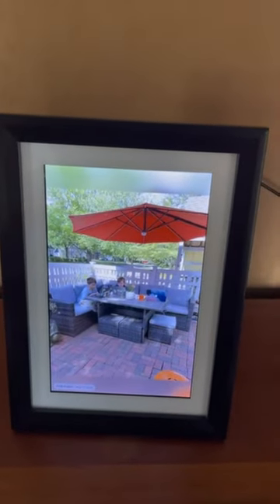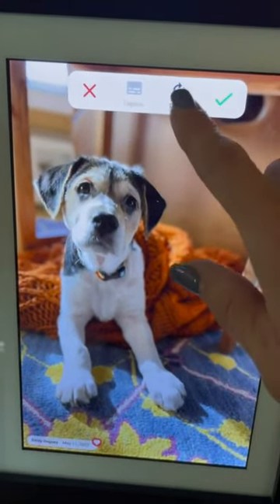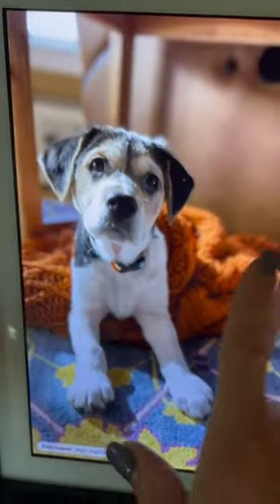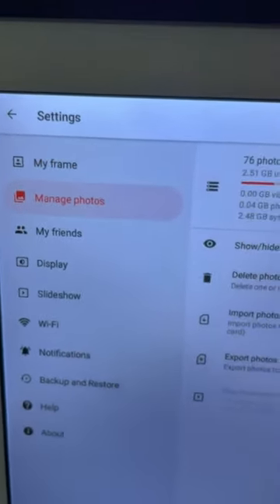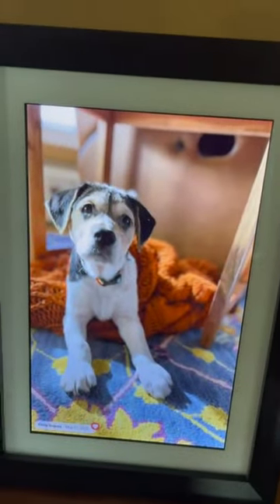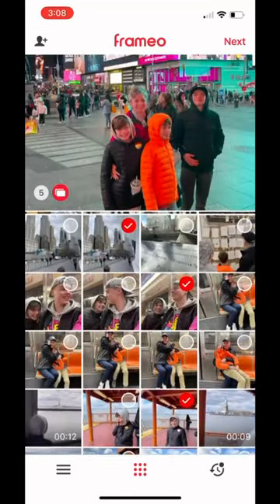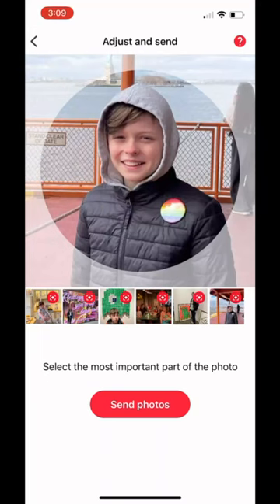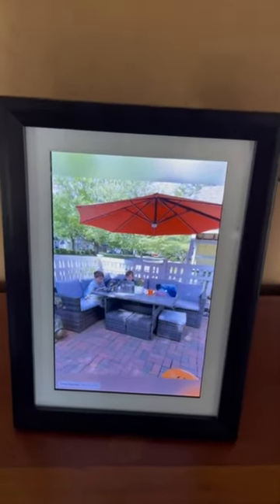Skyzoo WiFi Digital Picture Frame, IPS HD Touch Screen Smart Photo Frame Review